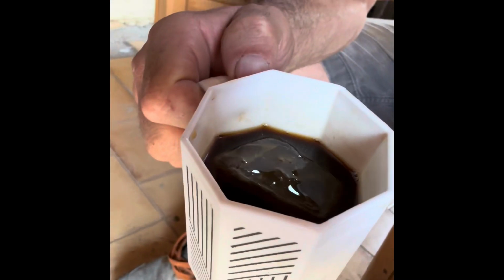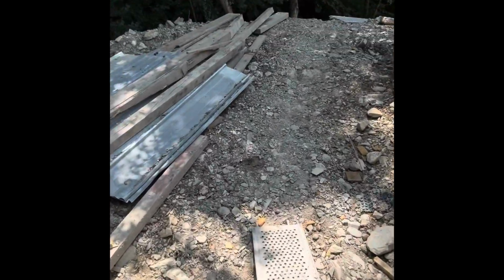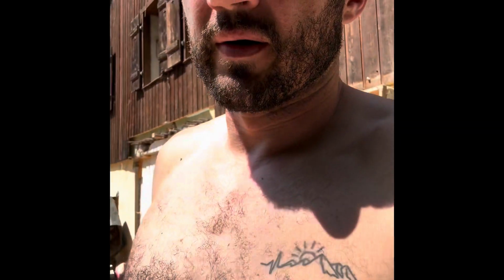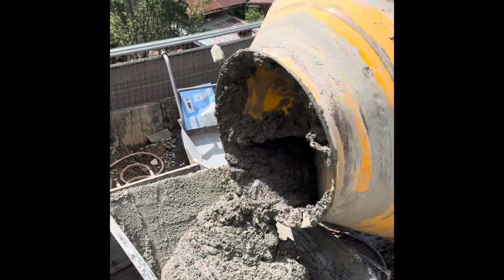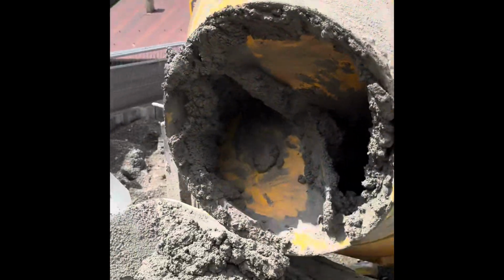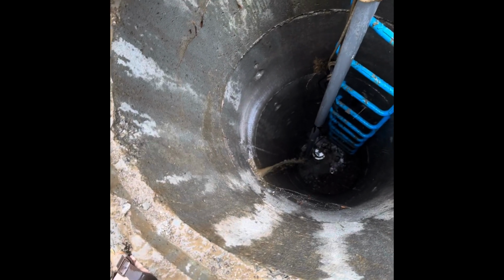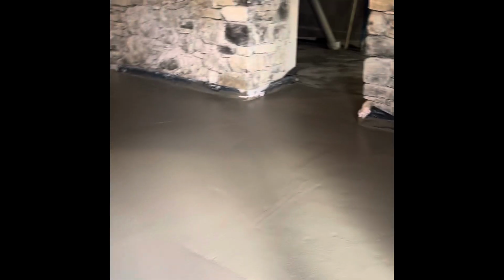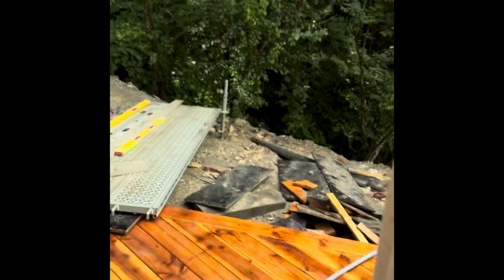Weekly renovation work update. Getting sh*t done making it happen!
Using the altrad 400 mixer to make sand cement screed for underfloor heating / tile system. Getting sh*t done making it happen 🎶